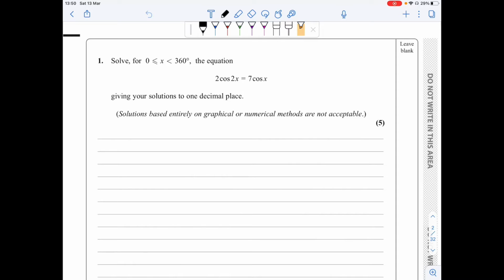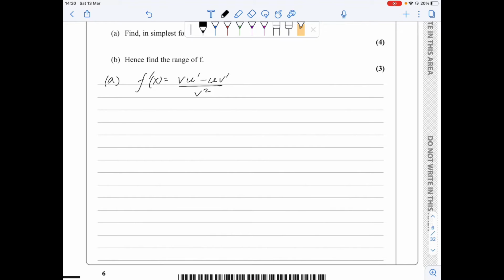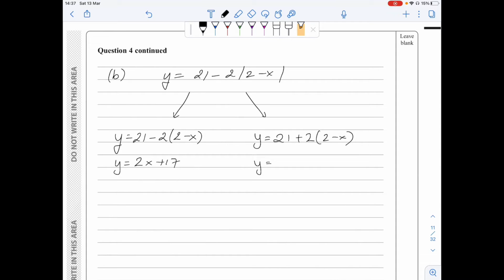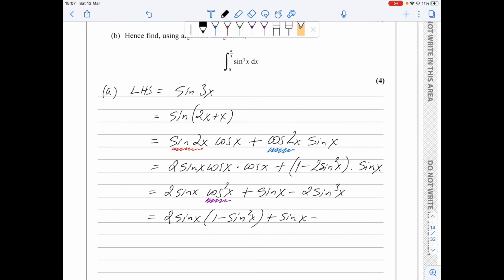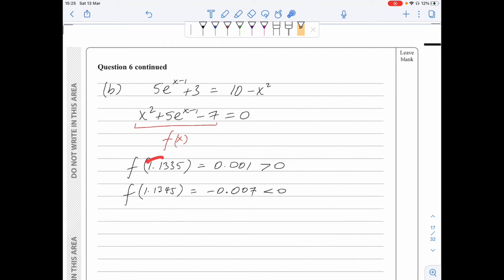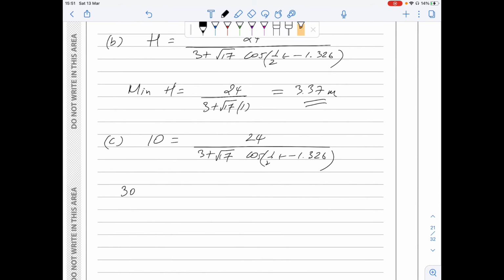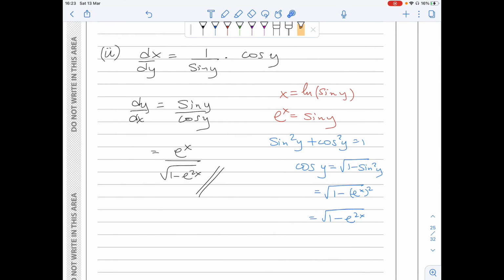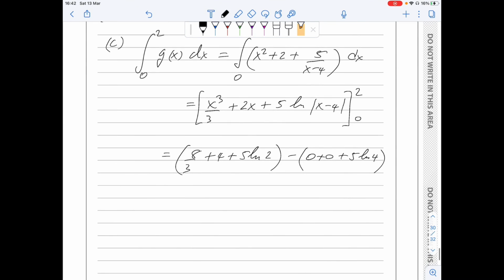Edexcel IAL Maths - Pure Mathematics P3 - October 2020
Contents:
00:00 - Intro
00:24 - Question 1
02:10 - Question 2
04:57 - Question 3
08:16 - Question 4
13:35 - Question 5
17:27 - Question 6
21:26 - Question 7
25:32 - Question 8
29:56 - Question 9